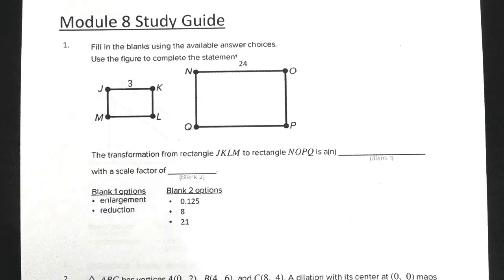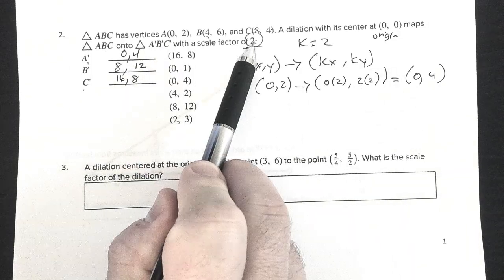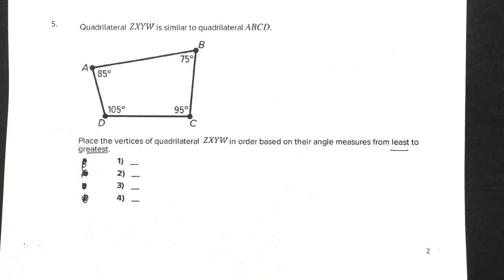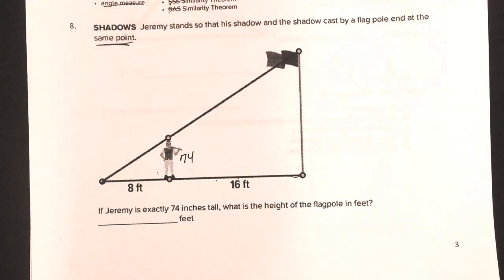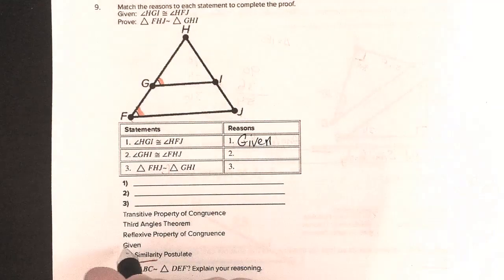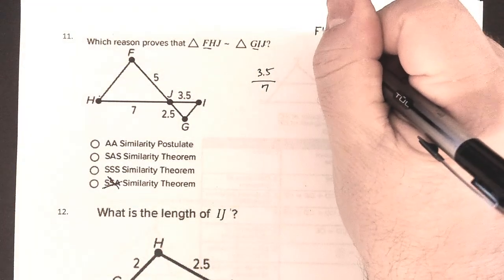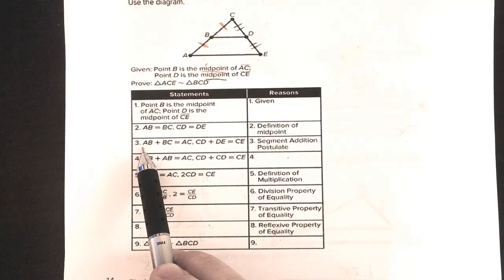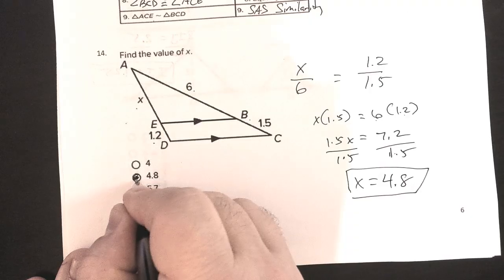Module 8 Study Guide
Module 8 Study Guide.  In this video, we cover examples of dilations, parts of similar triangles and cover an example with the Hinge Theorem.  FCHS Geometry 25-26